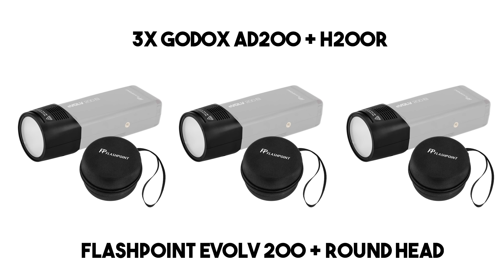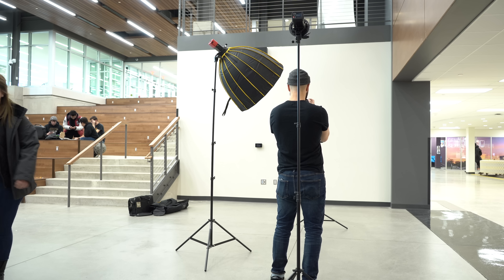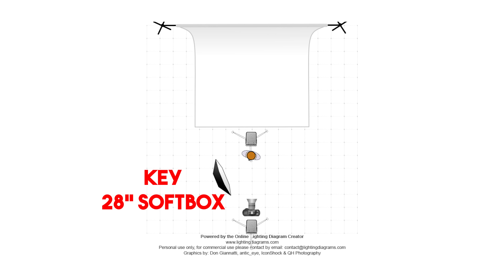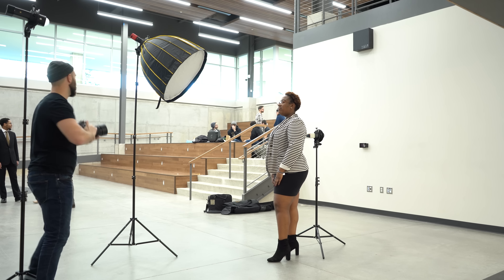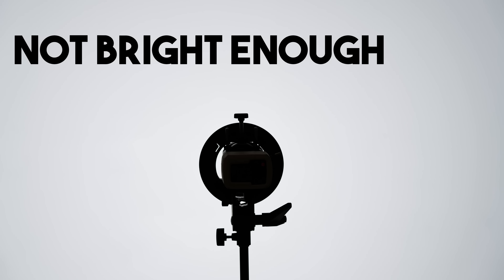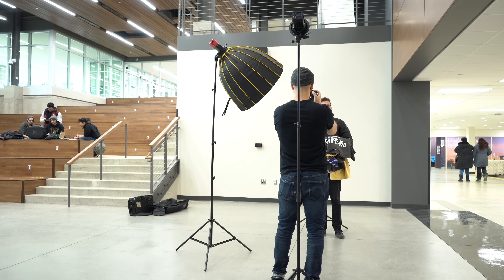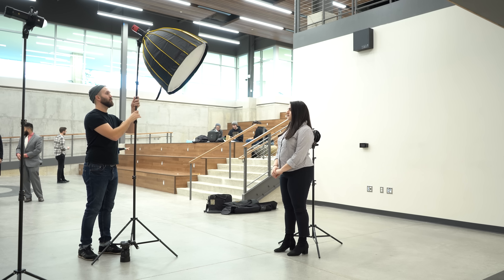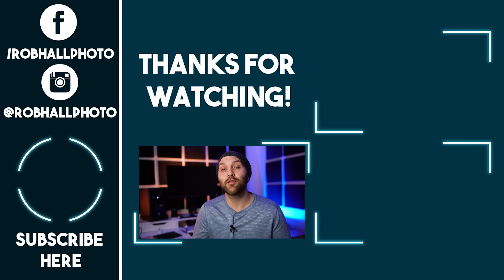Simple 3 Light Flash Photography Setup for Location Portraits and Headshots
This video outlines how I go about using a traditional 3 light setup to capture portraits in any location. It discusses how I make sure the ambient light does not influence my final image. Then, it discusses the positions of lights as well as the light modifiers that I use on my Godox AD200s / Flashpoint evolv 200. Next I discuss how I determine my power settings, as well as how I modify the lights should I run into any issues such as light reflections in glasses. This is a great setup for clean headshots and portraits in any environment so long as you can find a decent background. For the camera I used a Sony A7R III, and for the lens I used the Sony 85mm 1.4 GM.